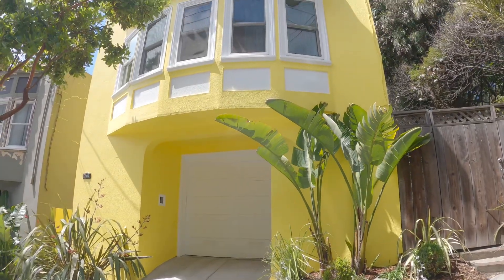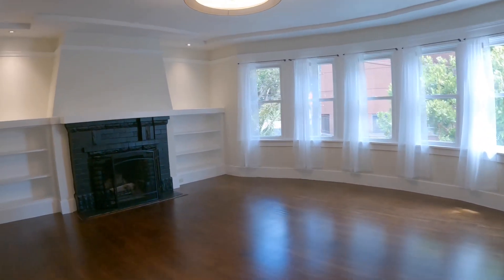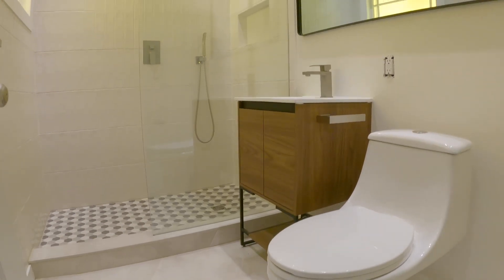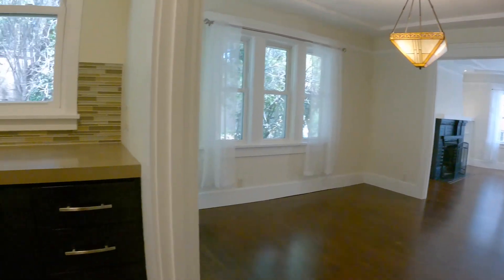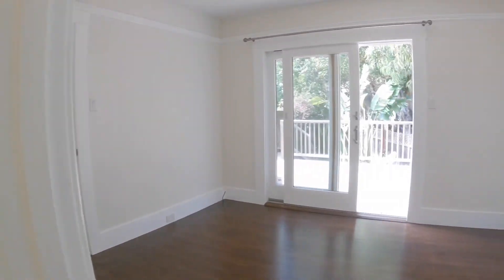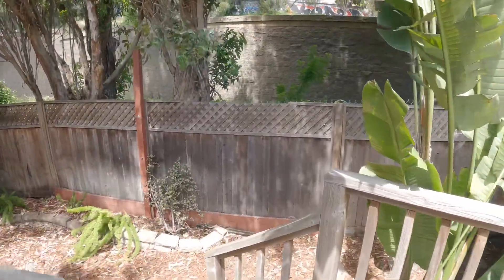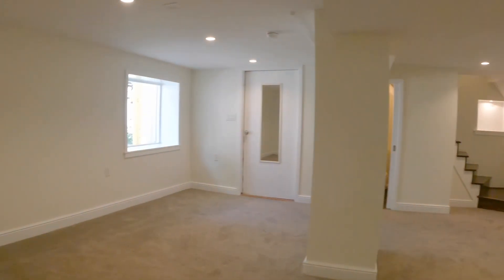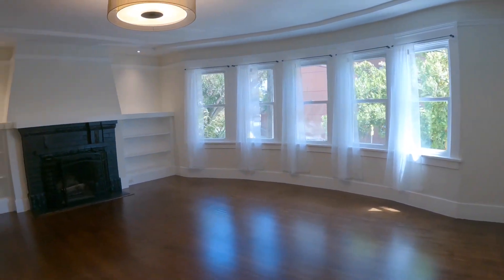Spectacular single-family Victorian completely renovated 2318 22nd St.